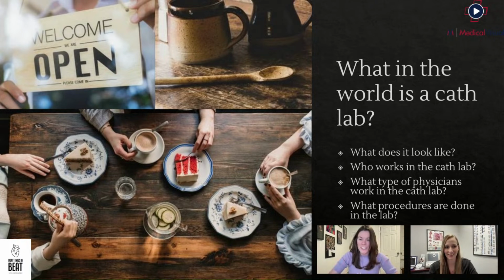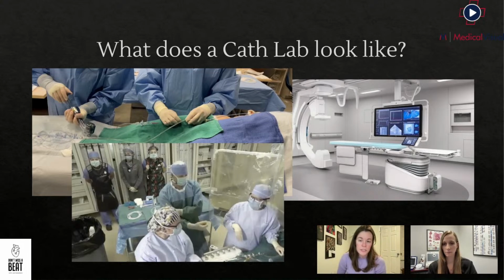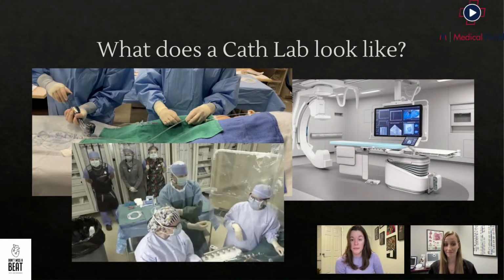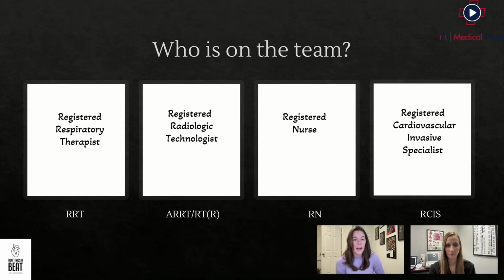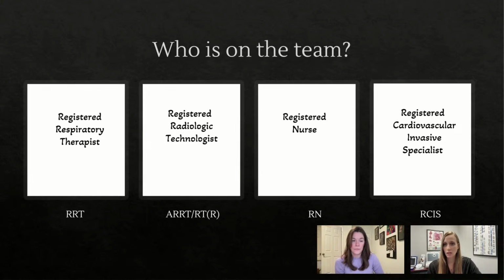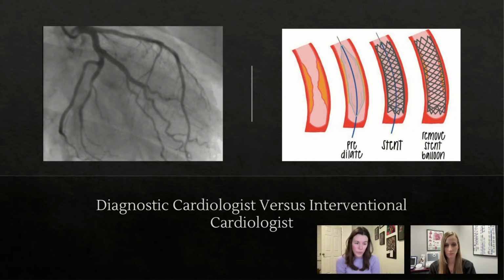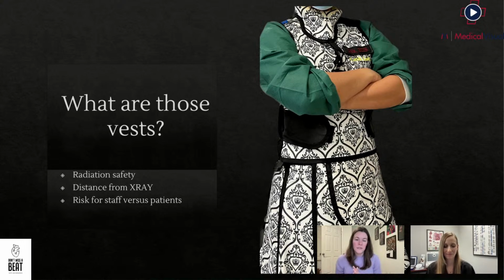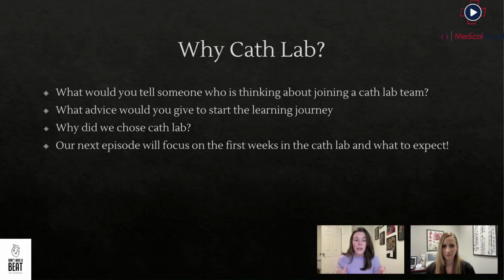Welcome to the cath lab!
This is a must watch for any of you that are new or are interested in cath lab!